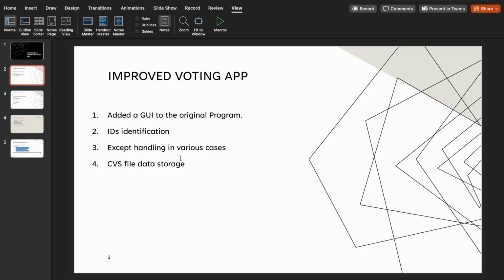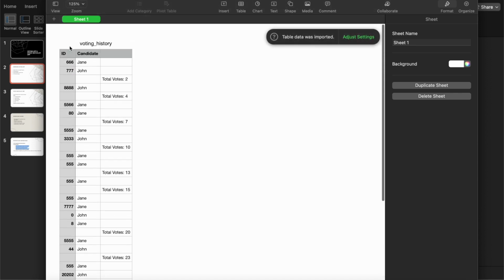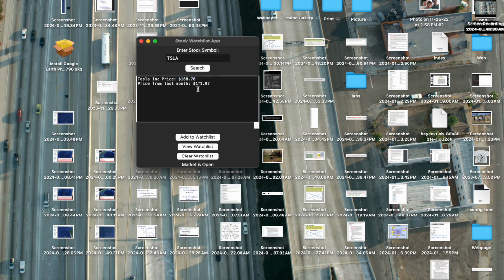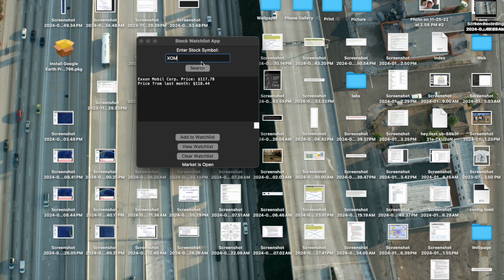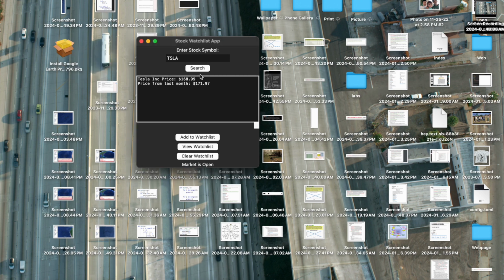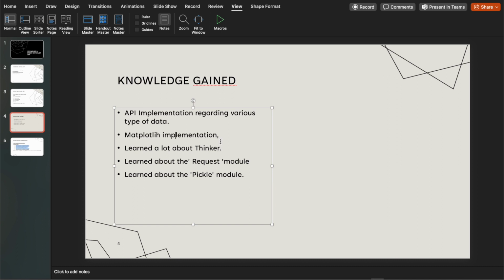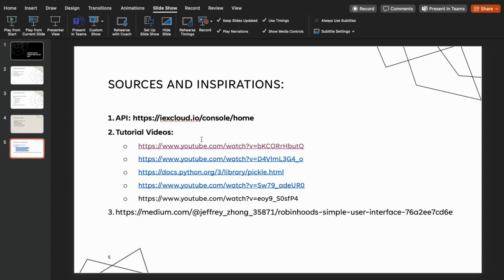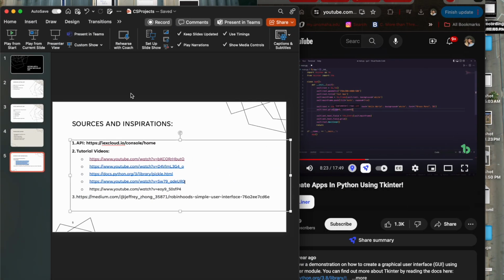COMP II UNO Projects